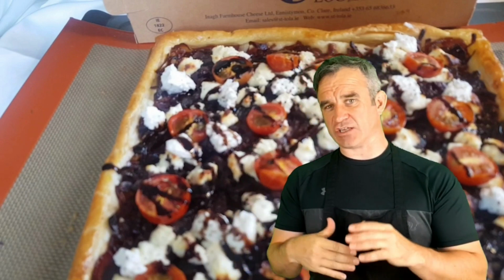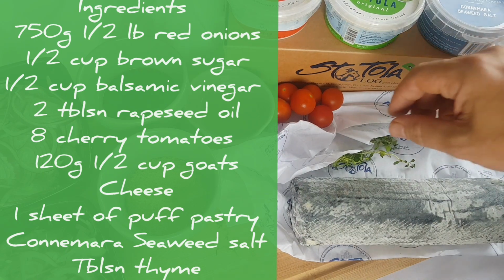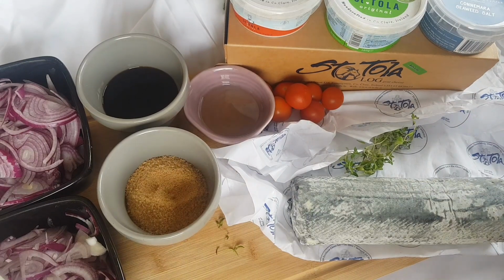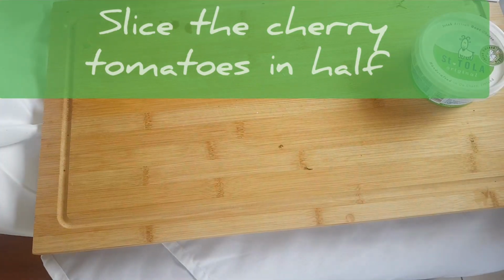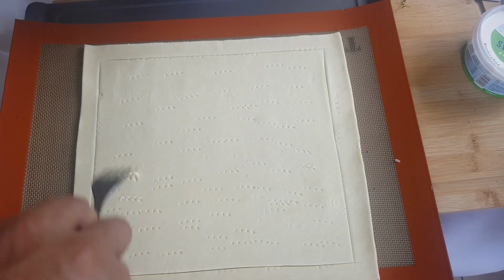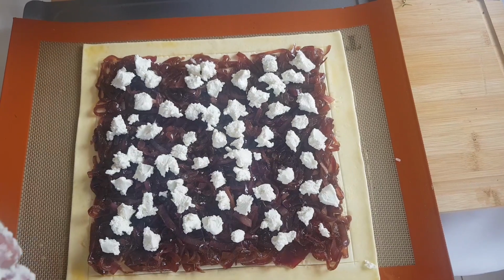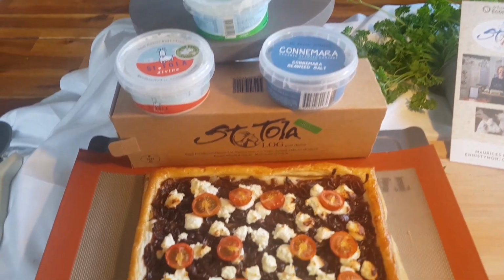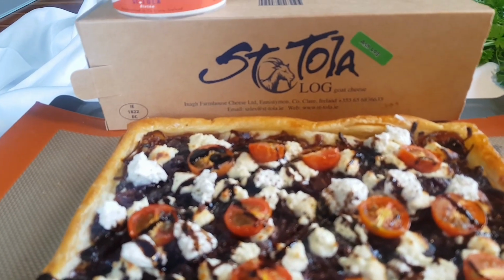Red onion marmalade and Goats cheese tart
A great outdoor picnice dish for anytime of the day. With just 6 ingredients  this is sure to please your family and guests. Perfect summertime eats.

Ingredients:
1 sheet of puff pastry
120g (1/2 cup goats cheese)
750g ( 1 lb 1/2) red onion sliced
1/2 cup of balsamic vinegar
1/2 cup of brown sugar
4 tblsn of olive oil
8 cherry tomatoes sliced
1 tsp thyme
1 Egg for egg wash

Season with Connemara organic seaweed Salt  available online !

bake in a preheated oven at 180c or 355f for 20 mins .

A deliciously easy crispy puff pastry tart